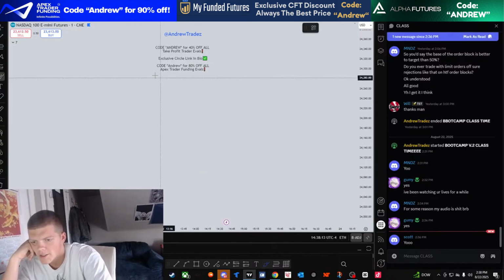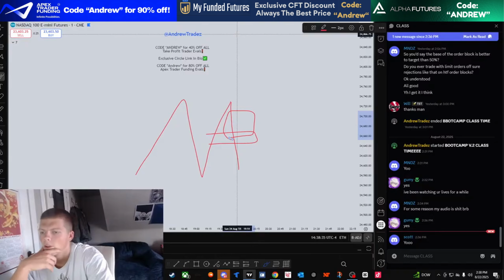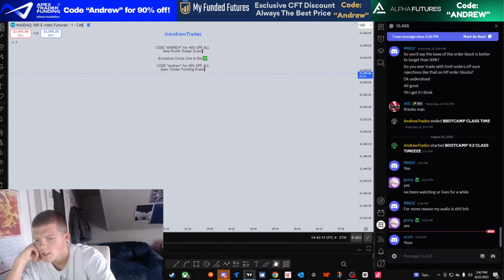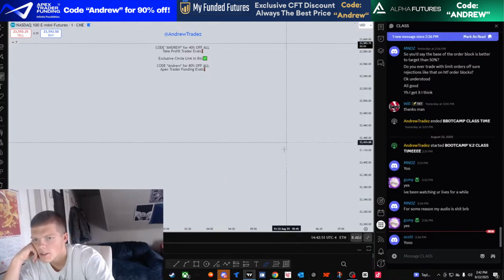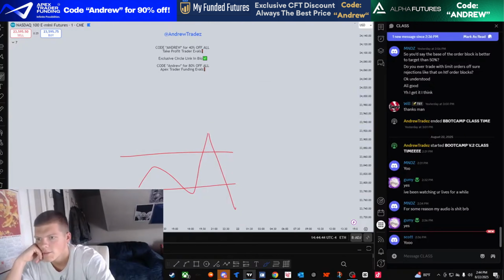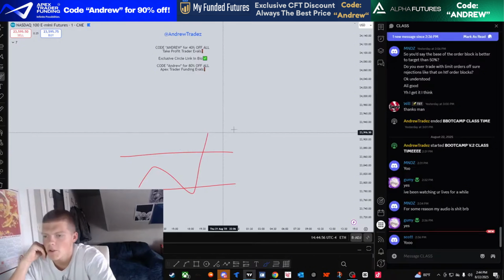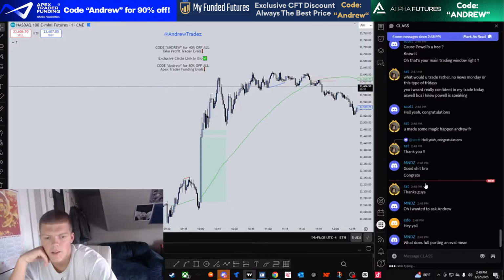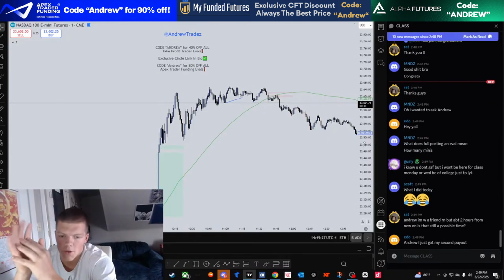Understanding body closes and traps EP 11